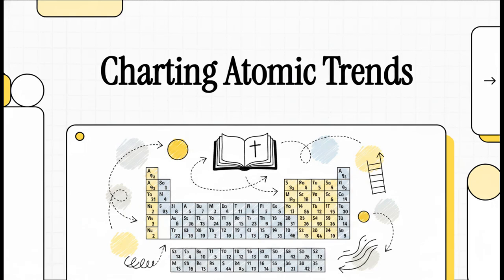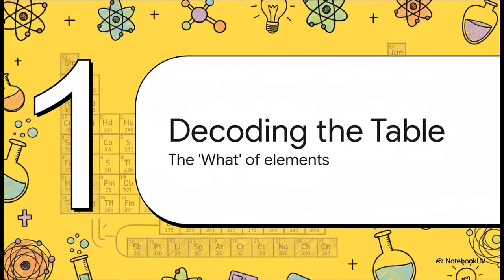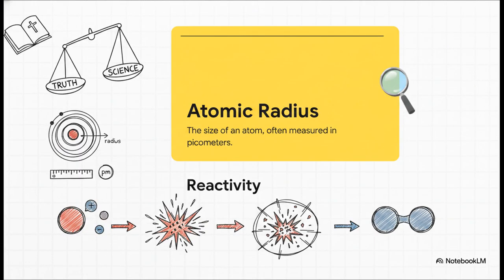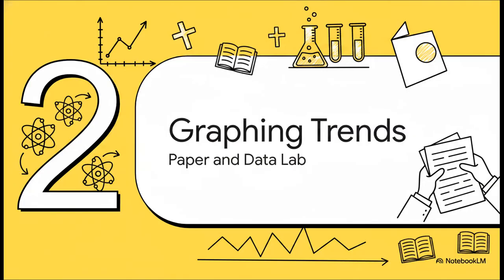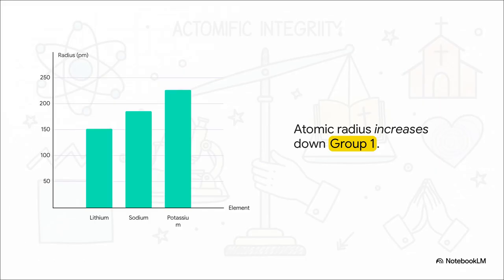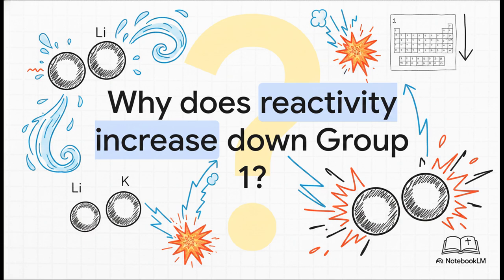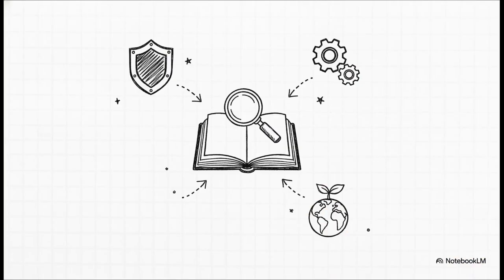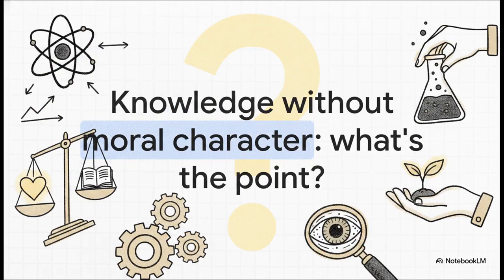Structure of the Periodic Table | Grade 8 Science Week 8 Day 5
Explore periodic trends through scientific investigation and data analysis. This Grade 8 science lesson helps students apply their understanding of the periodic table by examining patterns among elements.

Students will analyze element data, compare trends, and practice using scientific evidence to draw conclusions about periodic patterns.